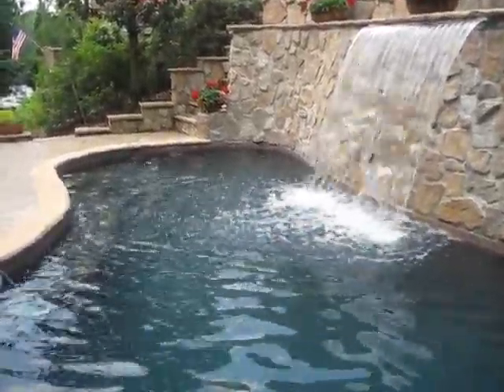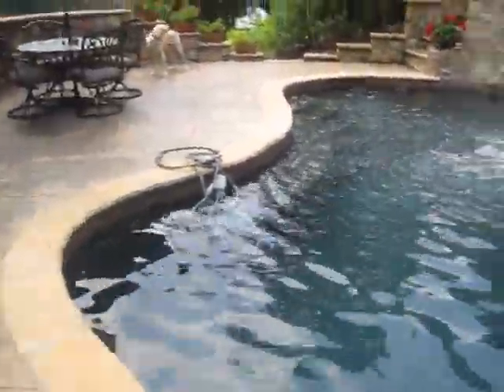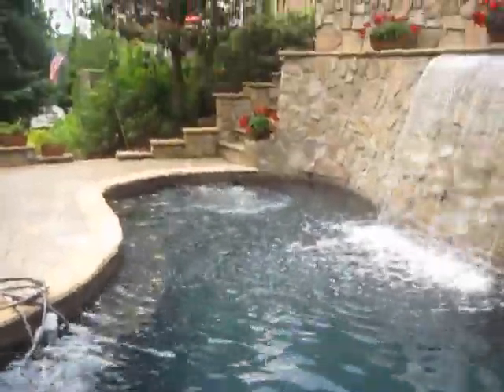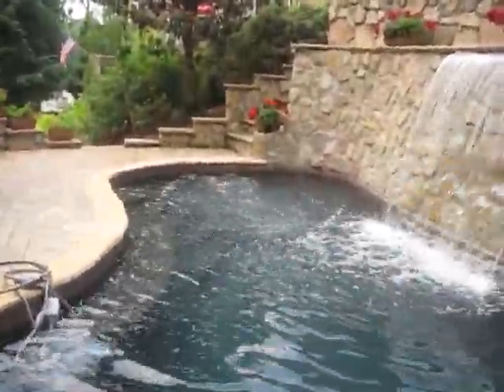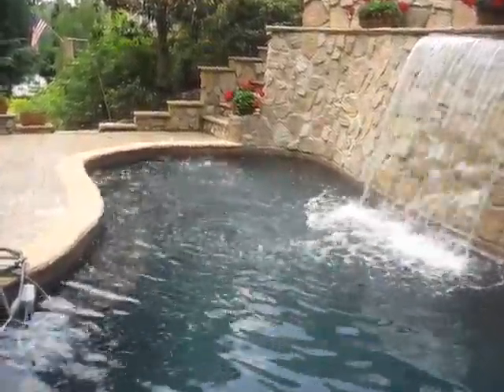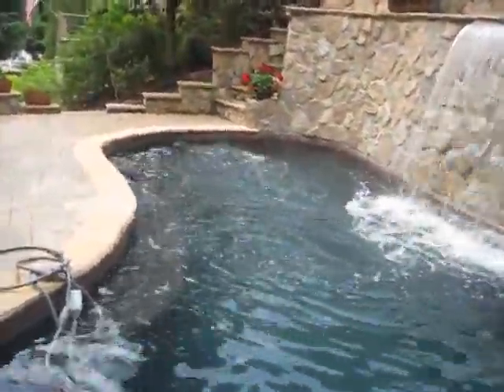River House 9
RIver House Grounds